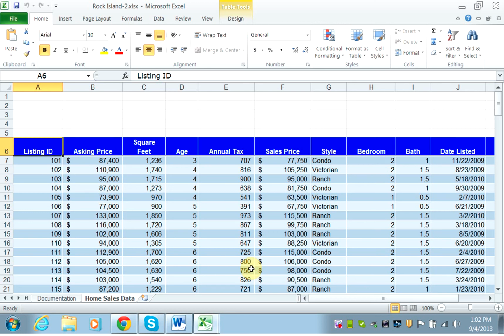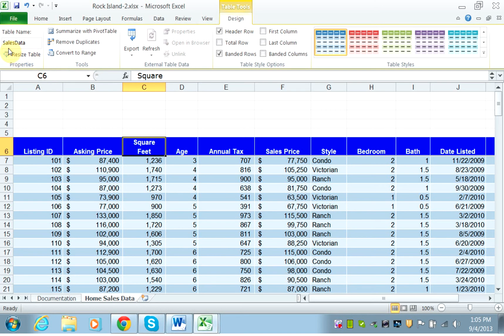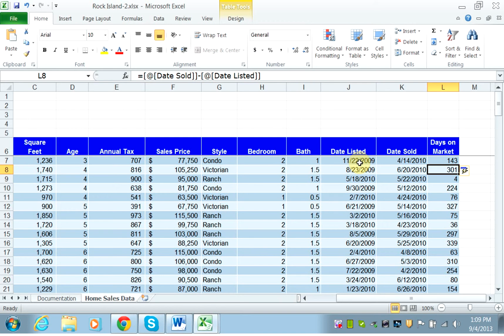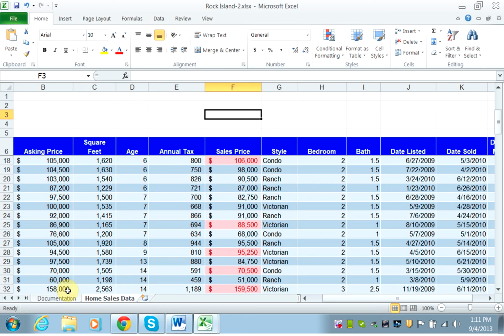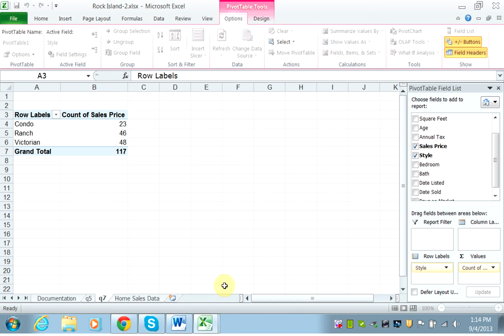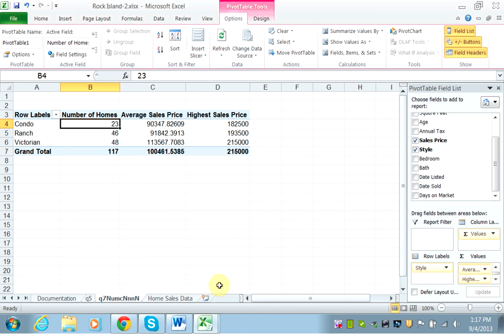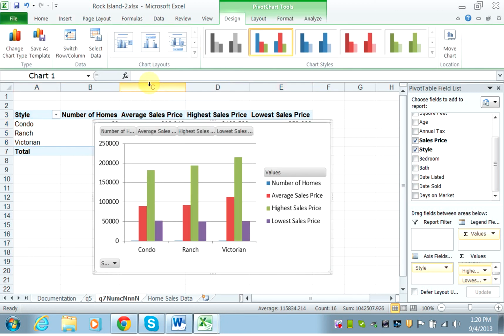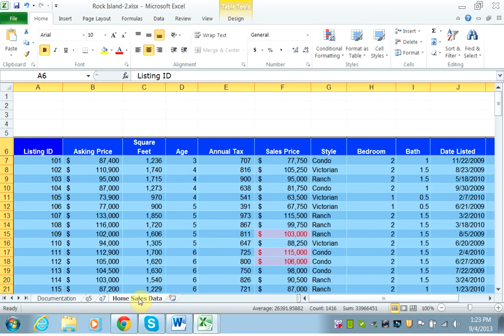MGSC 671 Excel Review 1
Review for questions 1-6